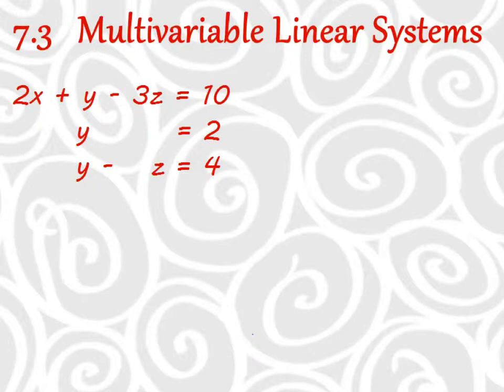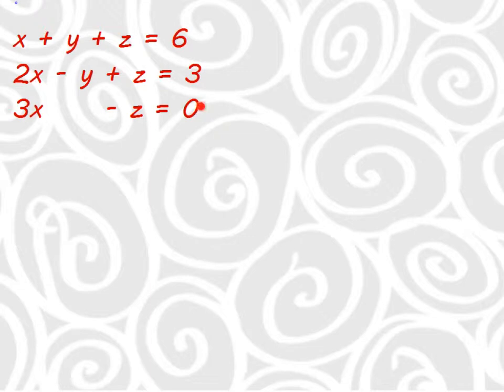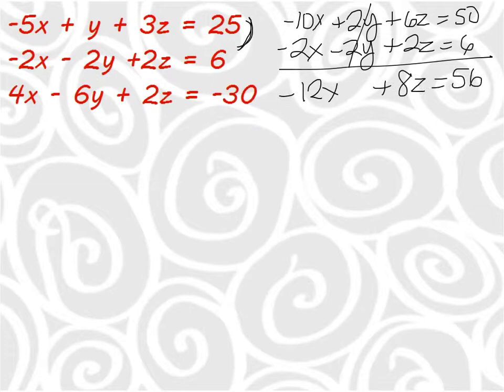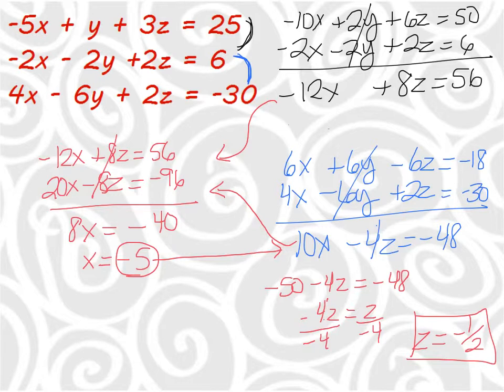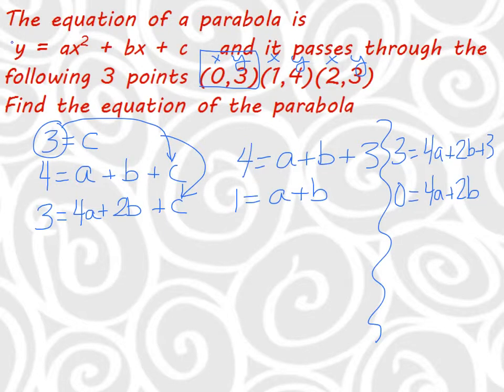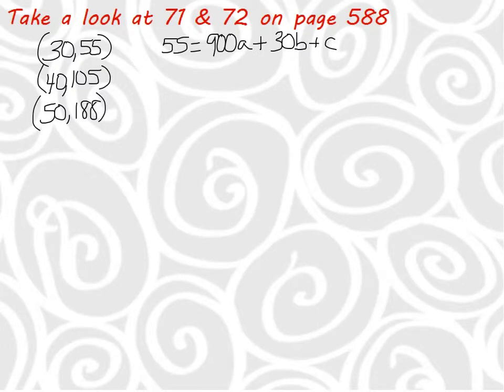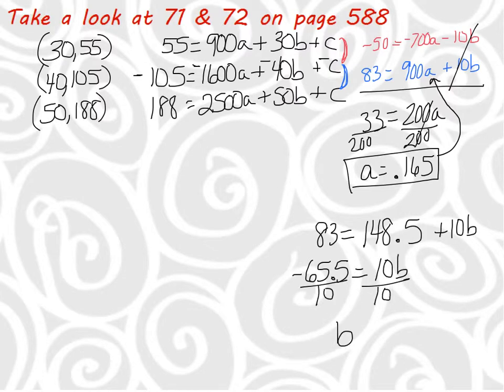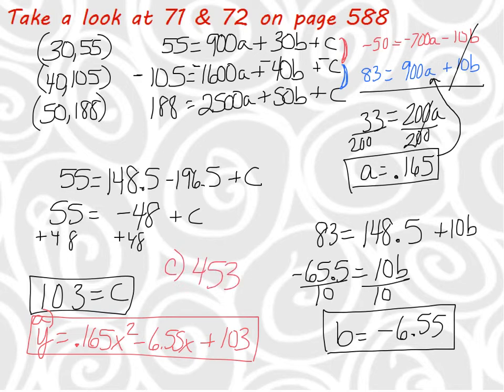College Alg - 7.3 Multivariable linear systems